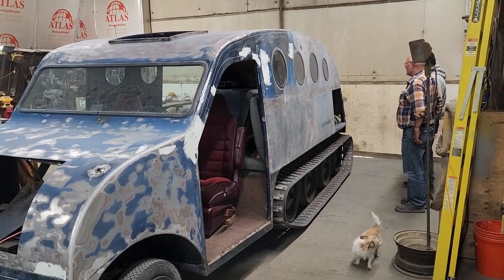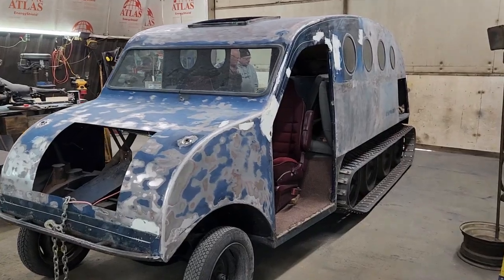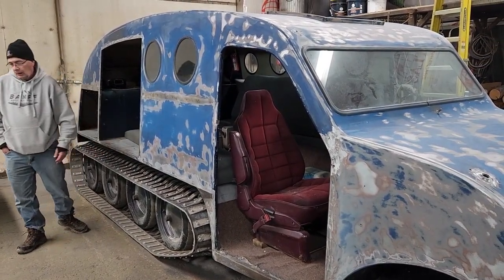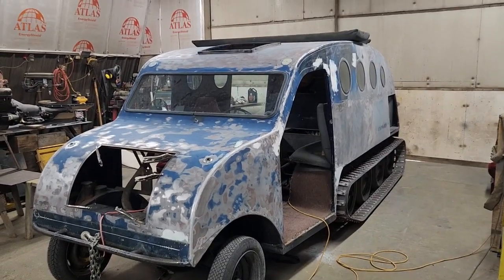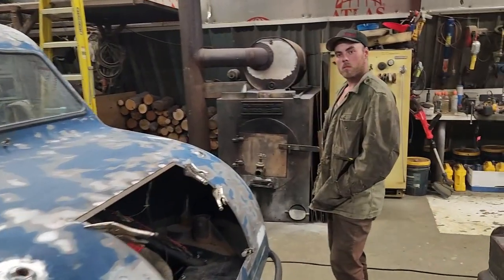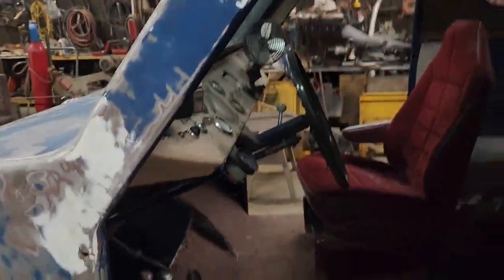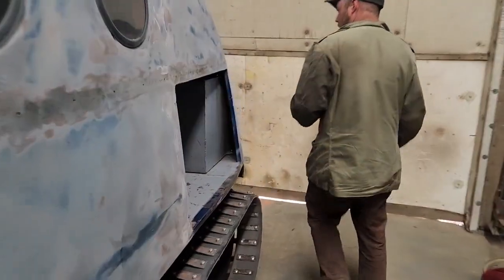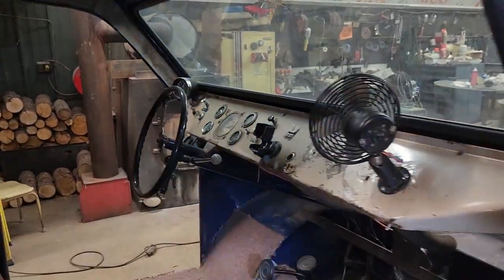SHOP UPDATE AND THE DOGS BIG ADVENTURE | BOMBARDIER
In today’s episode, Dad and Aidan are still doing what they can on the 1952 Wide Gauge. But between wildfires, the weather and Dad's strong desire to get his garden not much to report on. This video spans almost 10 days. Really trying to get more action on video but sanding and grinding can only be so interesting for so long. Just a quick update on Dad and Aidan and the dogs have a way bigger adventure to report on so wait till to the end.

Muskegs haven’t been manufactured in many years, however they’re still sought out due to their unique styling and their ability to do just about anything. Whether it’s the snow, swamp, forest or marsh, these all-season, all-purpose vehicles were designed to handle anything that they came into contact with. From freighting to hauling, the Muskeg was an original workhorse vehicle – and it lives on today in some key modern-day developments that draw inspiration from it.